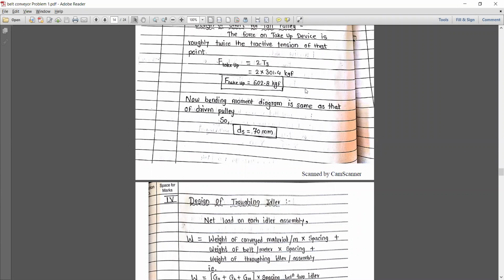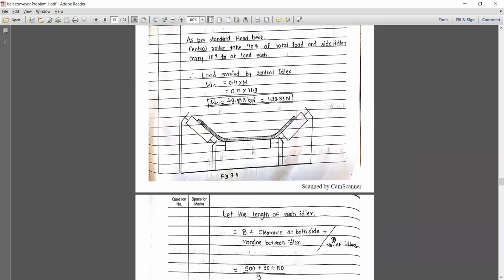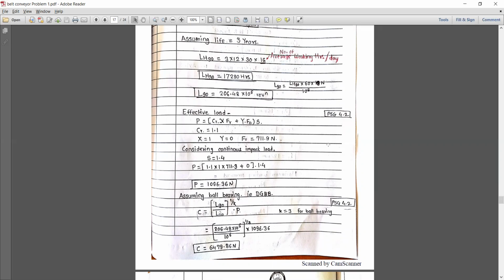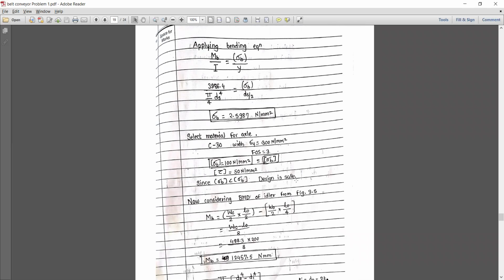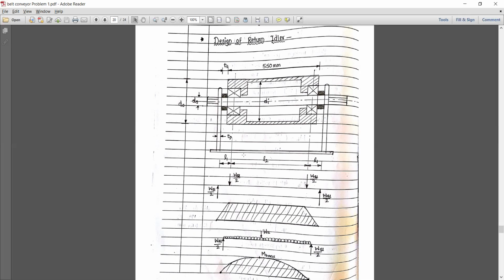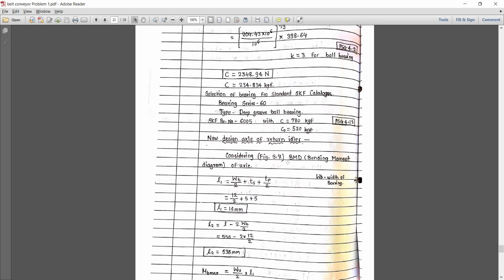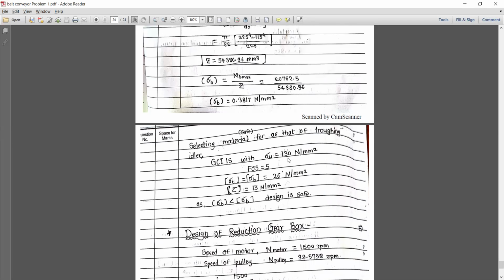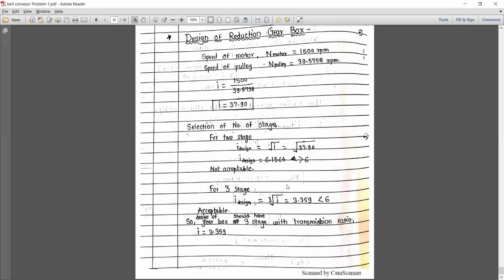Design of Belt Conveyor Numerical 01 Lecture No 3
This Covers the following design
Design of Troughing Idle with bearing
Design of Return Idle with bearing
Transmission Ratio for Gearbox Design